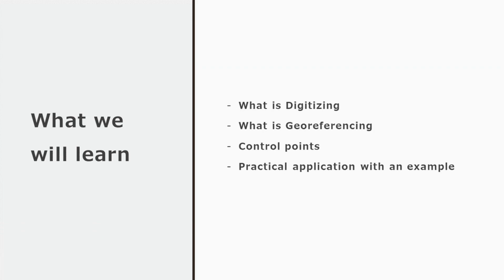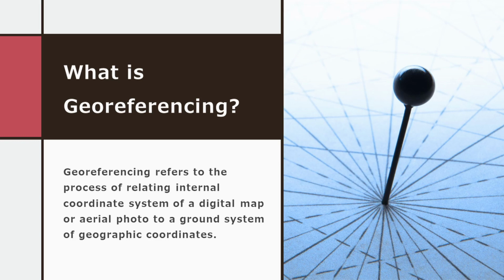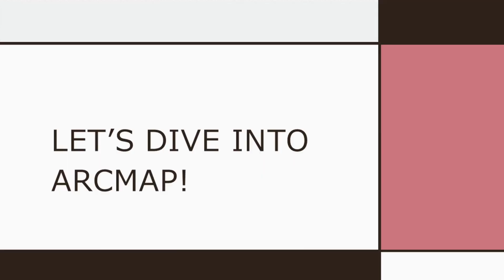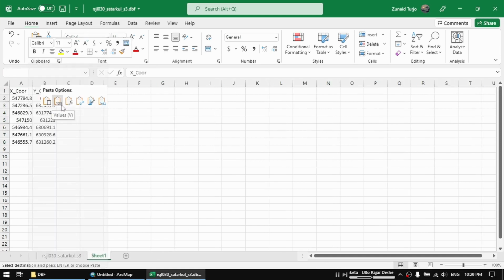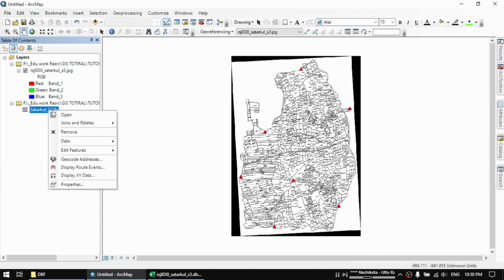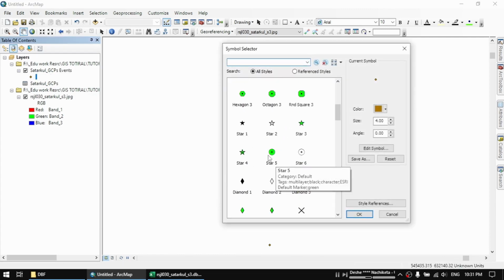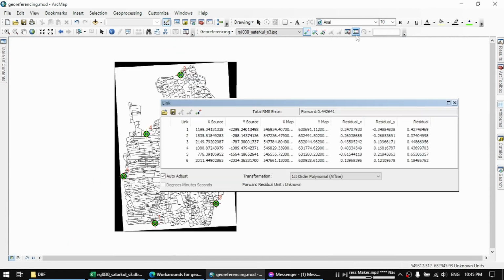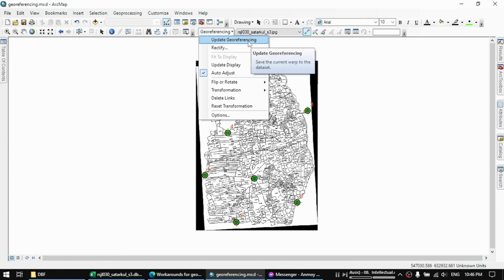Get Started With ArcGIS Desktop | Part 4 - Georeferencing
This is *Part 4* of our ArcGIS Desktop series. Now that you know the basics, it's time to learn how to bring *real-world data* into your GIS projects. This video covers the essential skill of *georeferencing*.

Learn how to take a scanned map or aerial image (a raster) and give it a real location, making it ready for *digitizing* (tracing) features.

* What *digitizing* is and how it's used
* The core concept of *georeferencing*
* How to use *Ground Control Points (GCPs)* from an Excel file
* How to use the *Georeferencing toolbar* in ArcMap
* How to *add control links* to align your image
* How to check the *Link Table* and understand *RMS error*